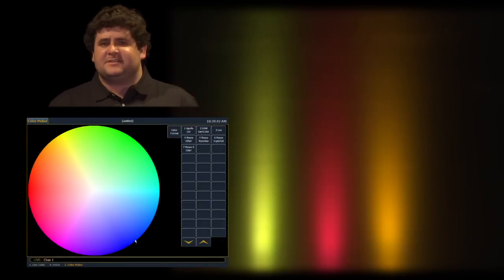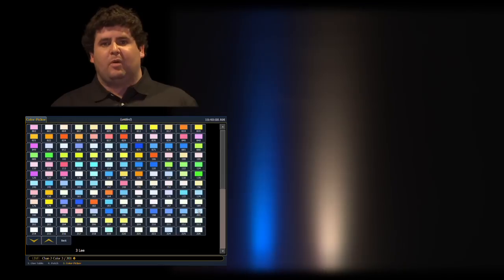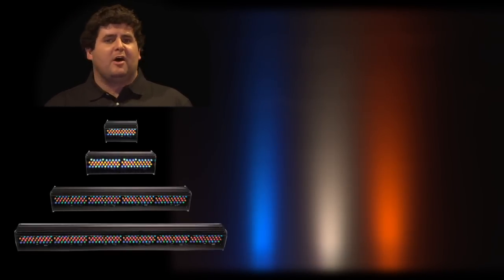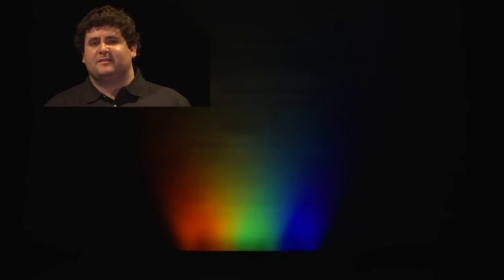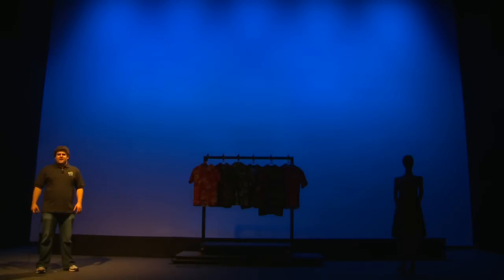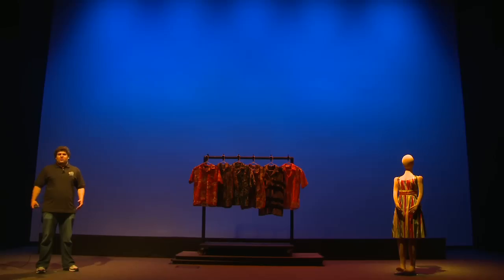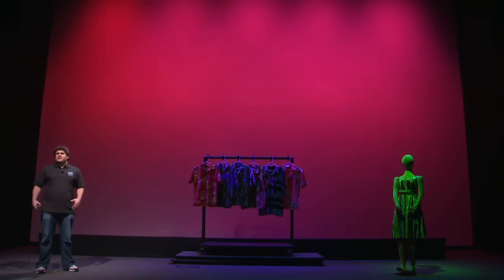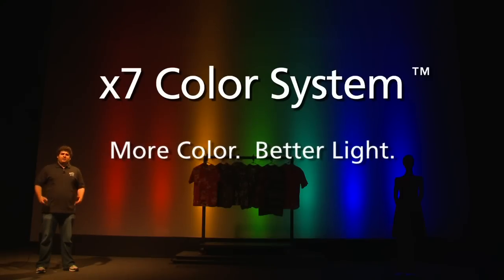Selador® Series Demystified: Chapter 5 - Hands on Selador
David Hilton demonstrates the physical features and control parameters of the Selador® Series fixtures. or...

For emergency technical assistance contact ETC Technical Services @:
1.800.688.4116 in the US